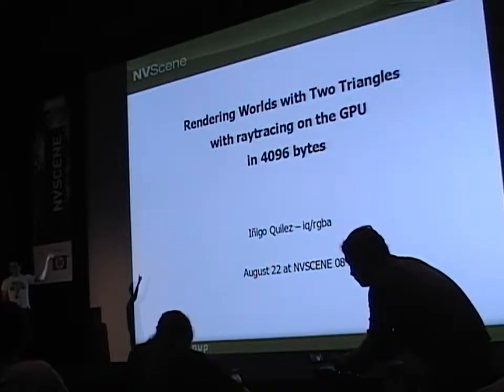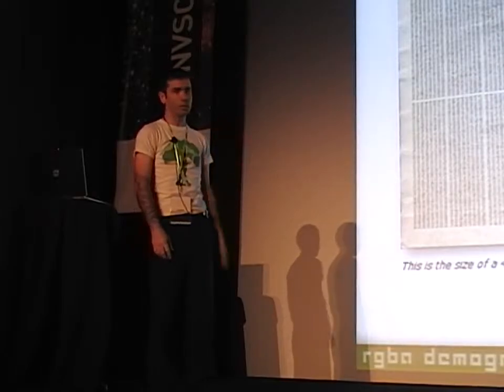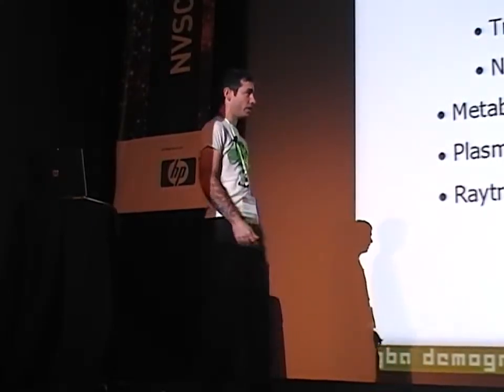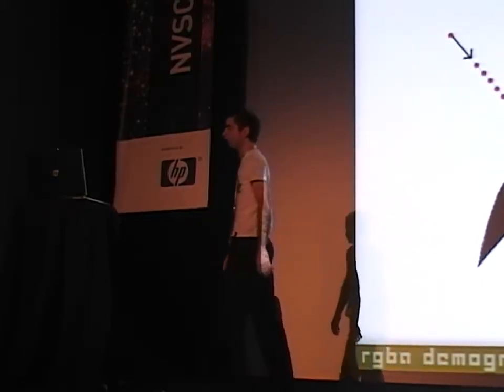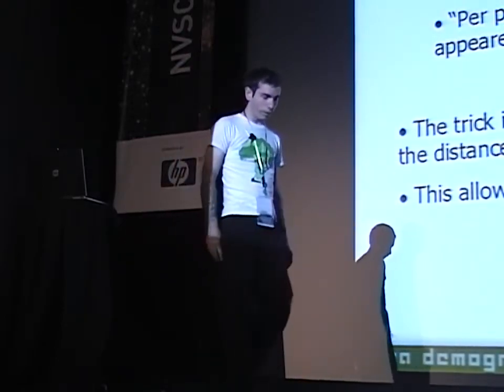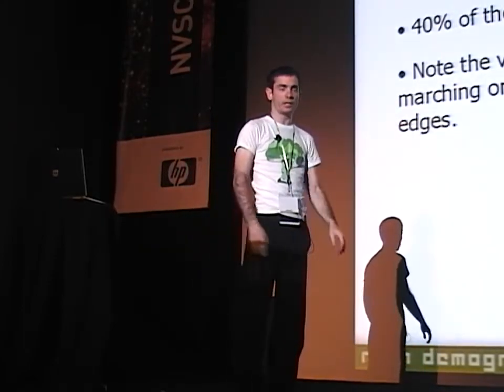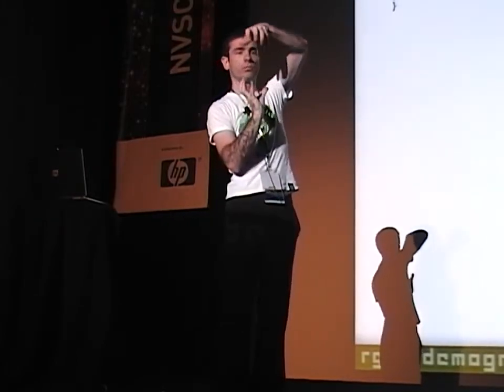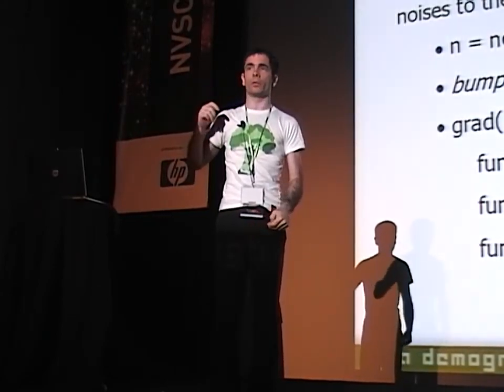NVScene 2008: Rendering Worlds with Two Triangles: Raytracing on the GPU (Iñigo Quilez) (remastered)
With the introduction of powerful shaders, long unused techniques from the past are due to return: the use of raytracing allows programmers to implement various optical effects that are difficult or not possible with standard rasterizing methods. This talk will reveal the details about the implementation of such routines and the possible pitfalls to avoid.

This is a remastered version of from the original source tapes (mine).